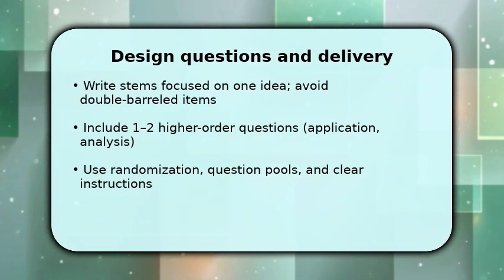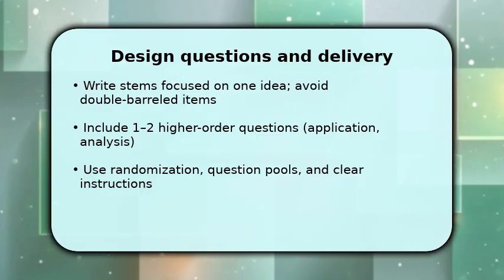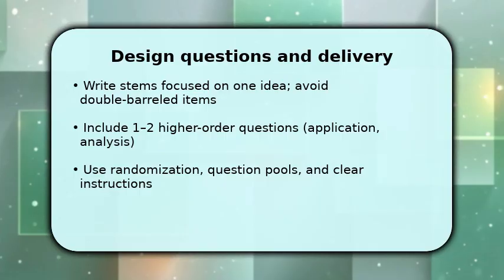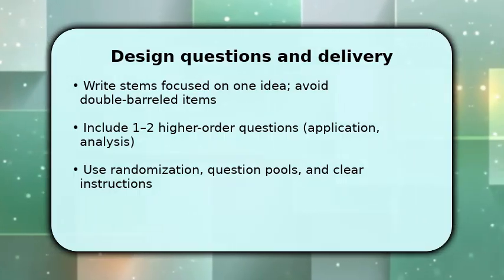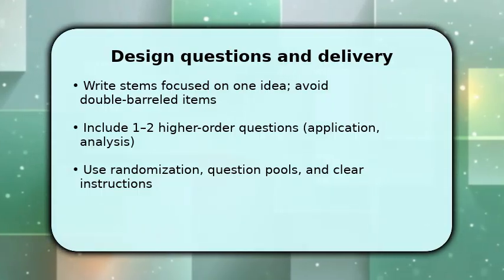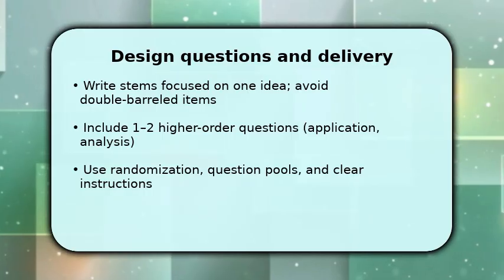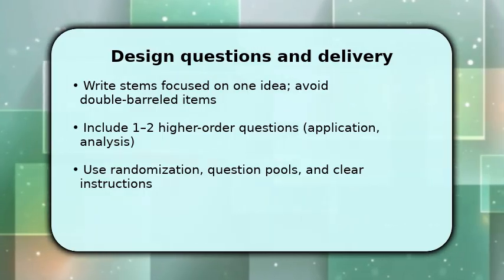How to Use Quizzes in the Classroom - Full Guide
Discover effective strategies for integrating quizzes into your classroom to enhance learning and assessment. This comprehensive guide covers various types of educational quizzes, their benefits in student engagement, tailored approaches for different age groups, tips on creating impactful questions, and methods to analyze results.

classroom quizzes, educational tools, student assessment, quiz creation guide, engagement strategies, age-appdependent learning, question designing, result analysis techniques